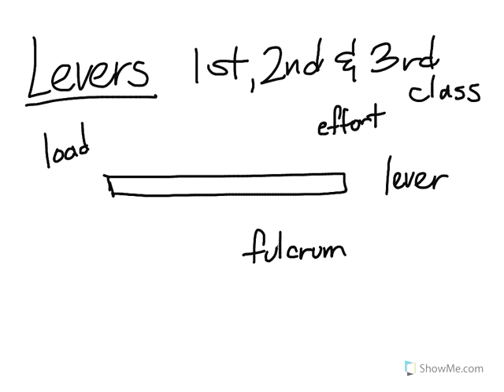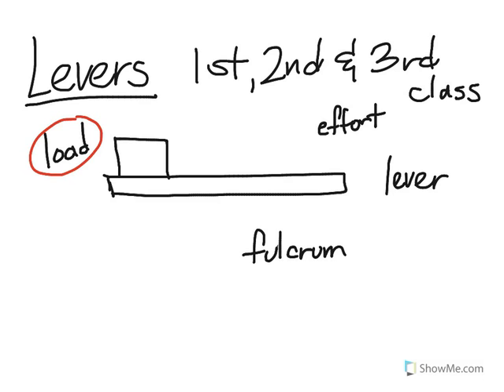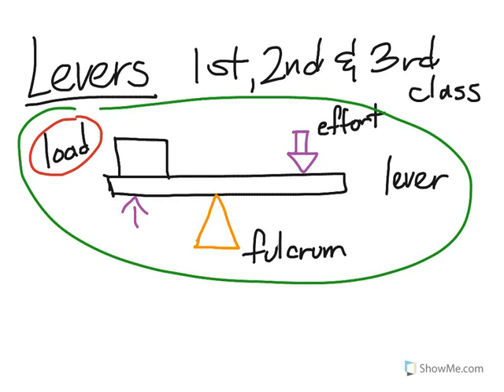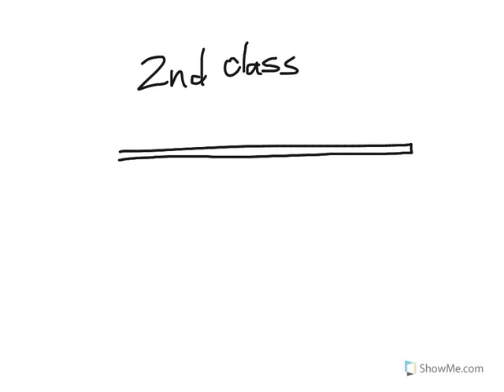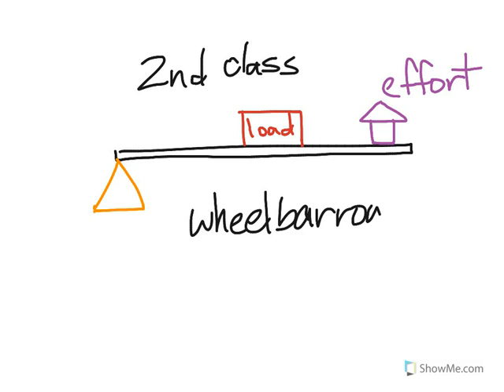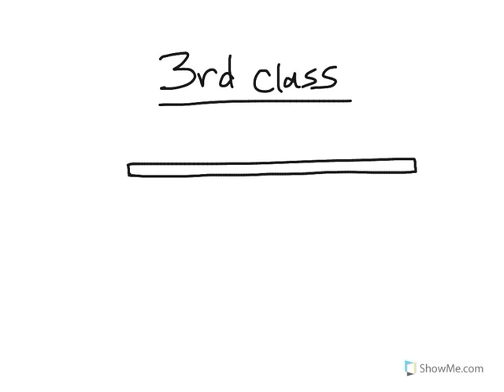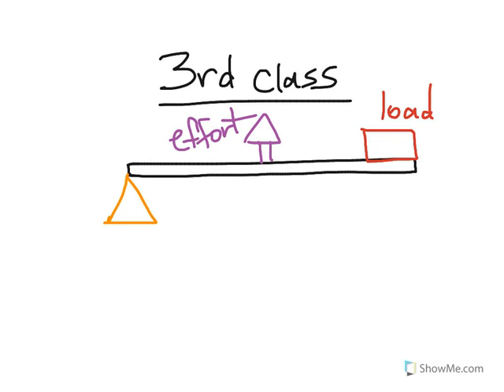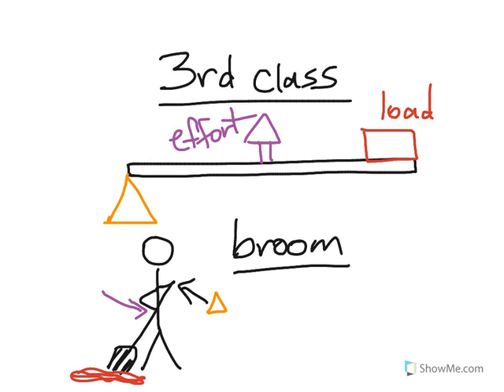How to Chemistry: Levers